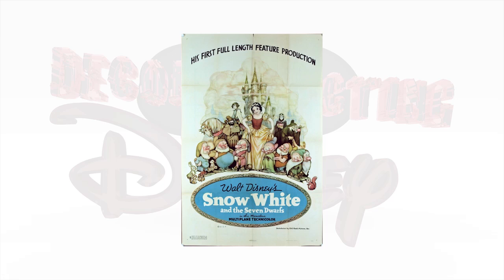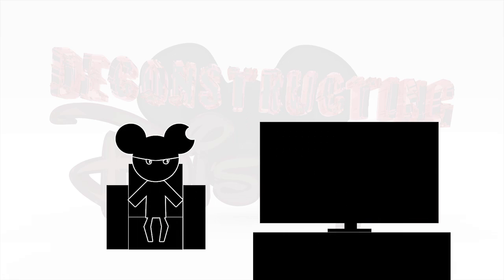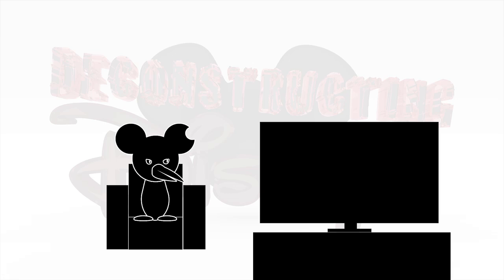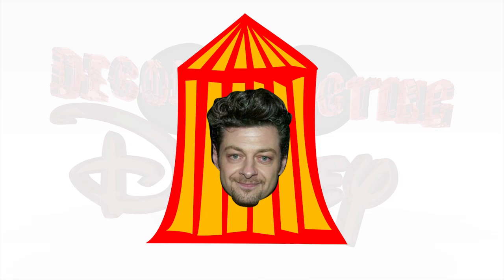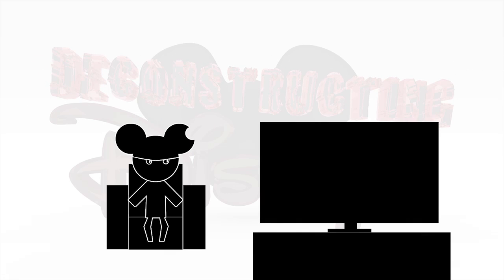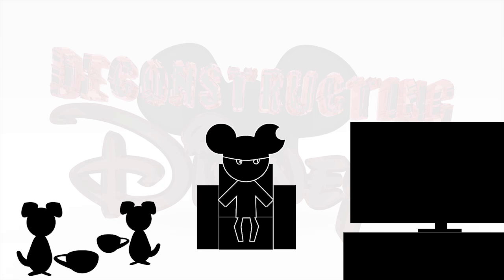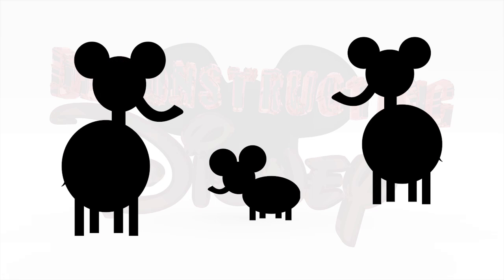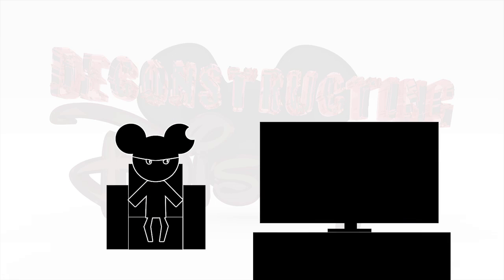Deconstructing Disney: Dumbo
Join The Doctor Captain on a hilarious,  magical expletive-saturated rant about a mentally handicapped mute who believes he can fly, in Disney's 1941 original motion picture 'Dumbo'.